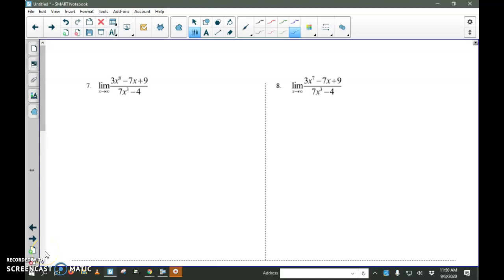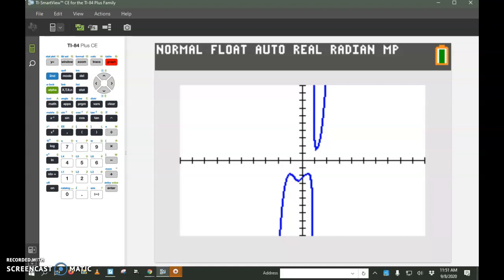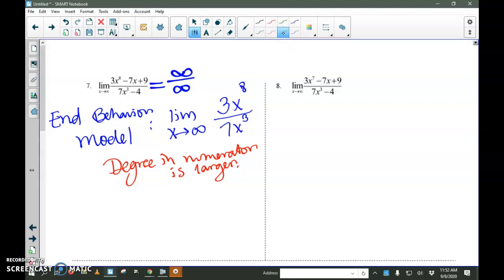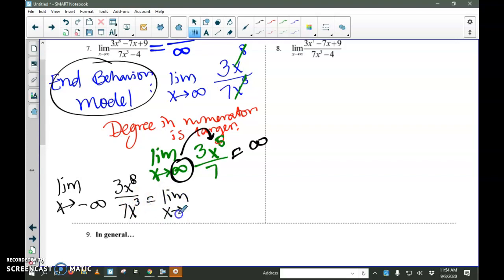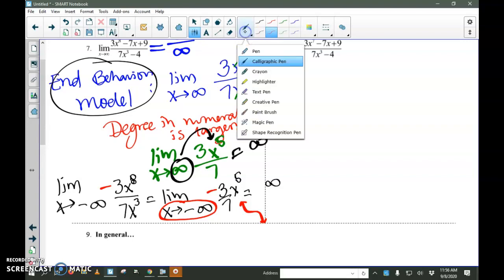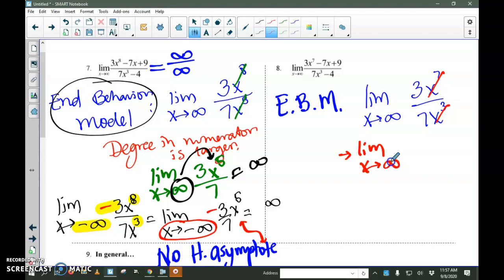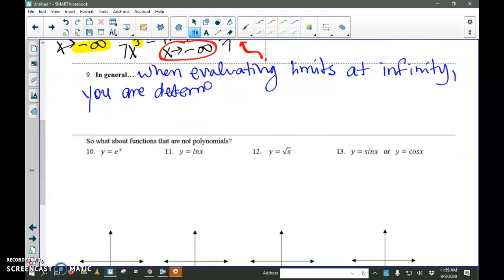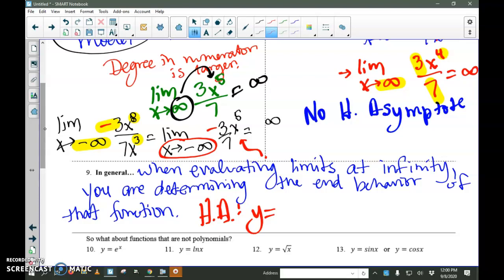2.7 Notes: Limits at Infinity Part 3